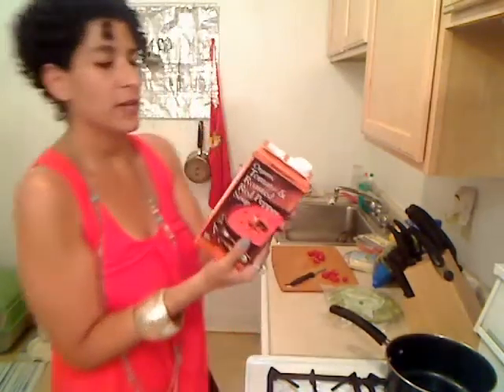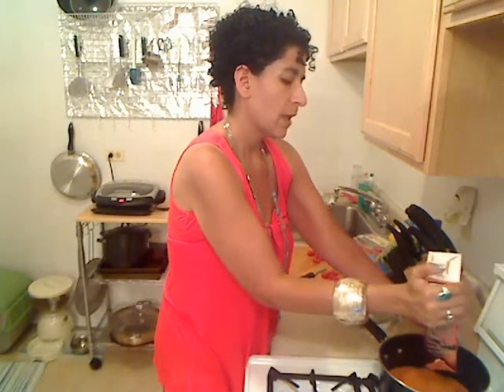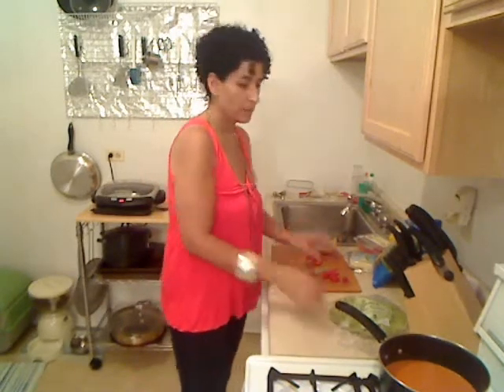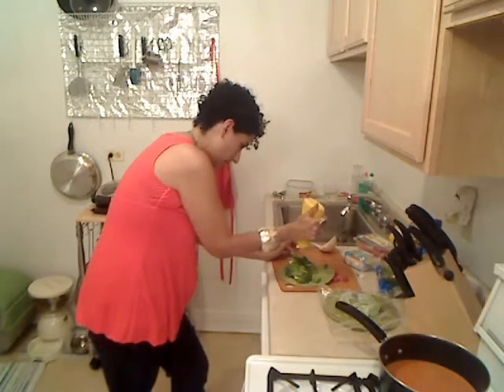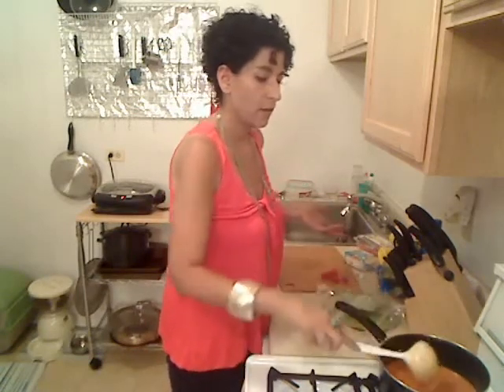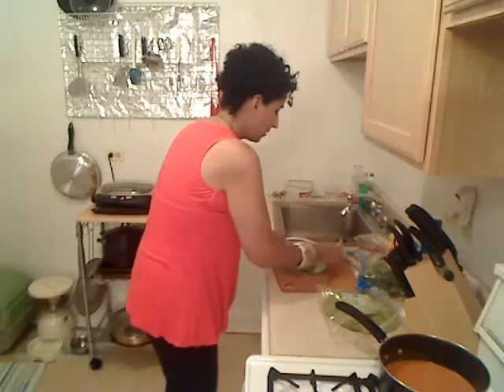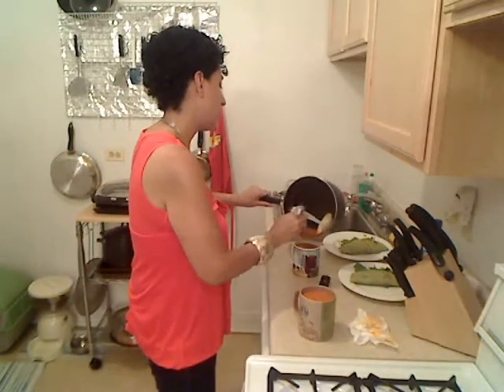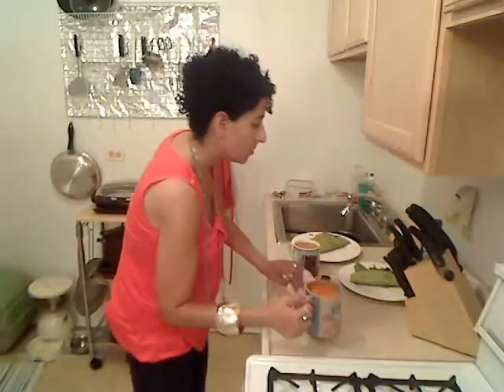Grilled Cheese and Tomato Soup Recipe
Sometimes you just have to take it back old school. Here's my version of Grilled Cheese and Tomato Soup with a little help from TJs.